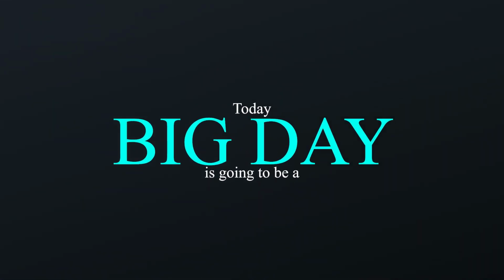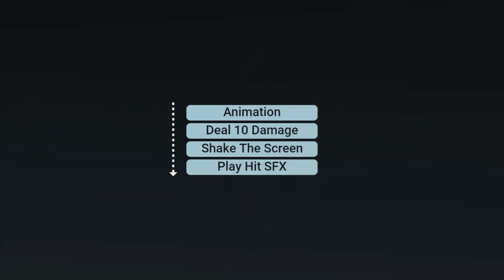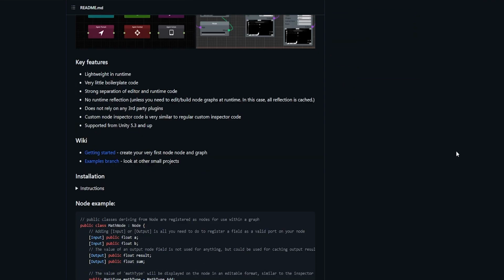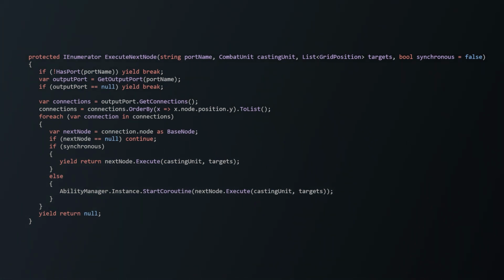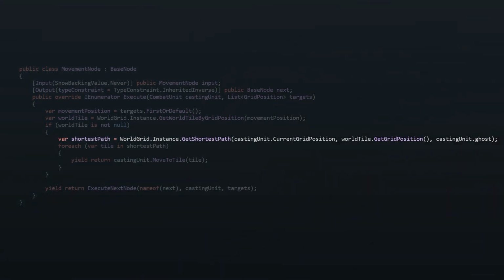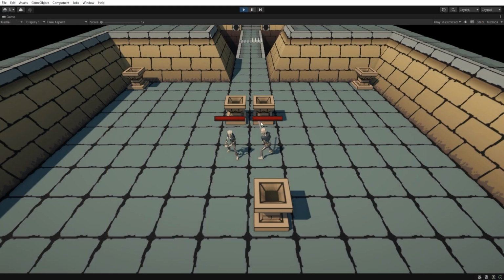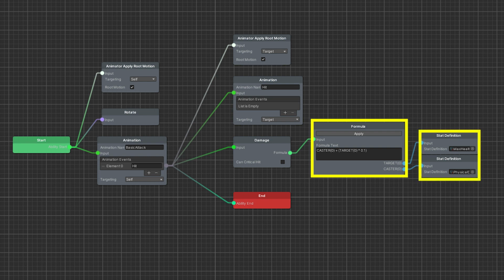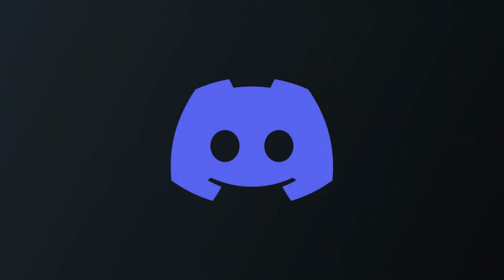The Necrotic Trials - Ability Graph | Devlog 4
The fifth Devlog for The Necrotic Trials, a tactics roguelike I'm working on.

In this video I finally put everything together to get some working abilities!

CHAPTERS:
0:00 Intro
0:19 Gameplay Effects
1:54 Ability Graph Intro
2:26 BaseNode Class
3:06 Movement Ability
4:37 Sword Swing Ability
6:00 Some More Changes
6:30 Next Video and Outro